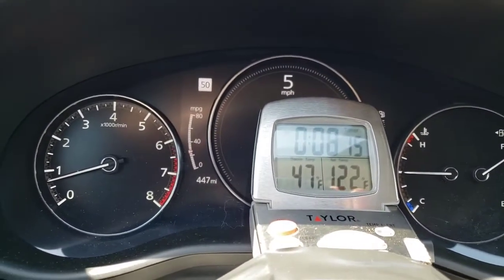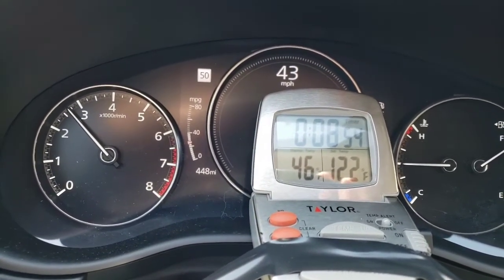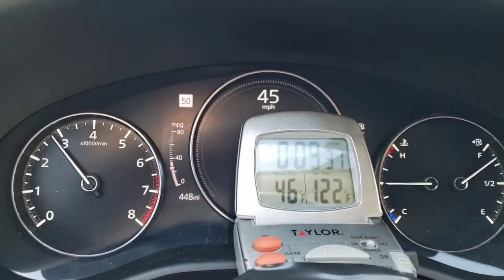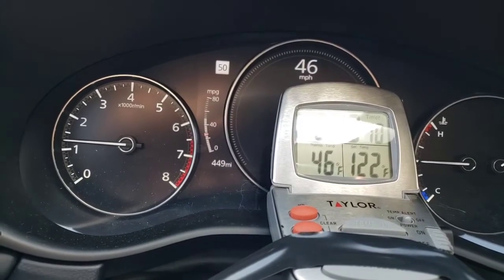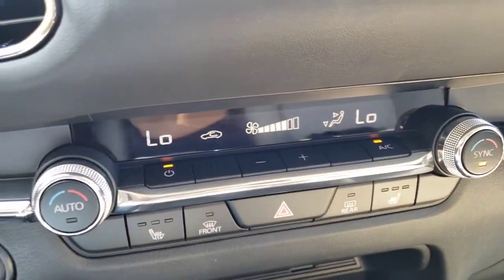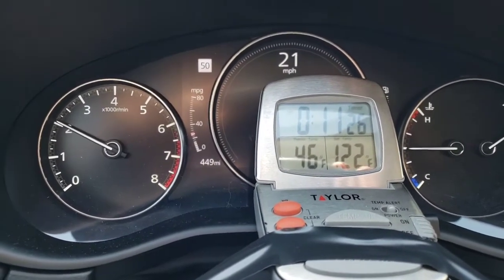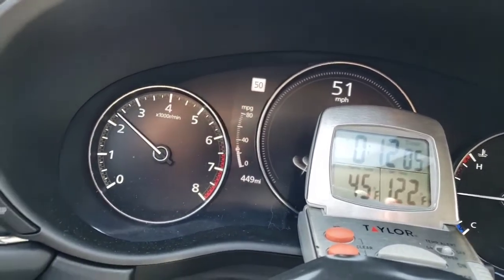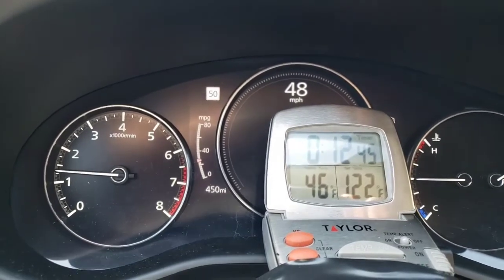Mazda CX 30 air conditioner problem in sport mode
Measuring the air temperature from the vents in my Mazda CX 30 to show that the compressor does not turn off when accelerating in sport mode. In economy mode the slightest acceleration would turn the compressor off allowing the temperature of the air coming out of the vents to rise as much as 14 degrees.